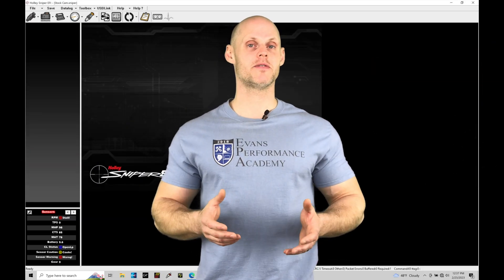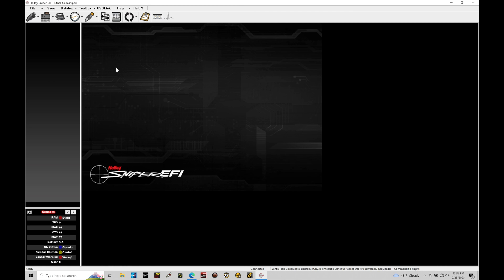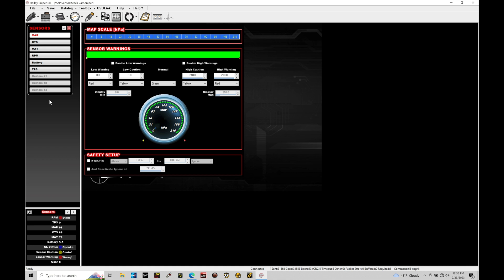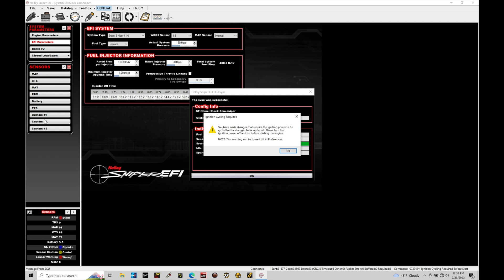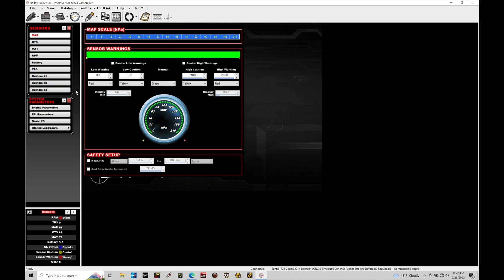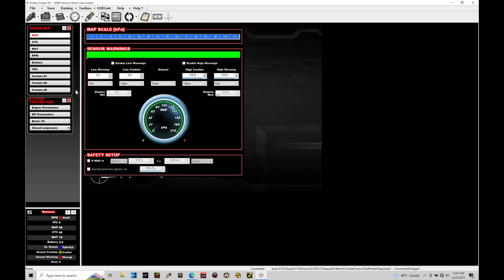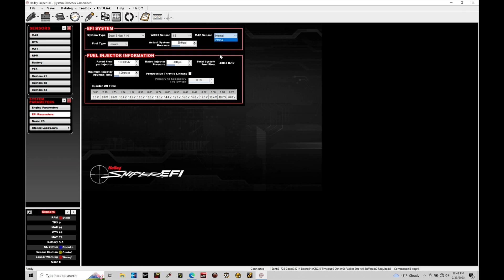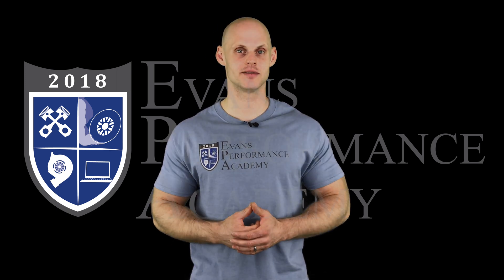Holley Sniper EFI Training Part 10: Advanced Inputs | Evans Performance Academy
Holley Sniper EFI Training Part 10: Advanced Inputs walks you through wiring in additional sensors such as oil pressure, fuel pressure, and secondary wideband AFR within the Sniper system.  ⁠